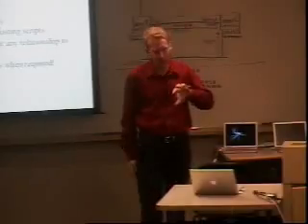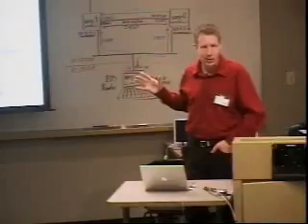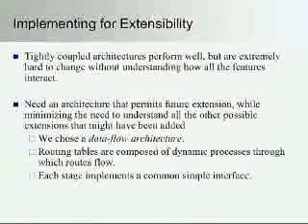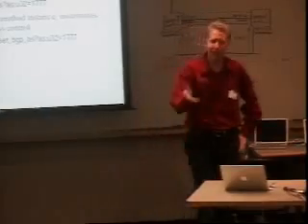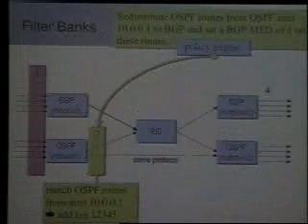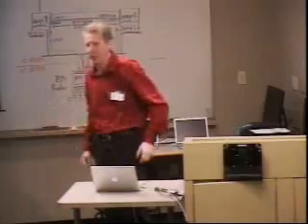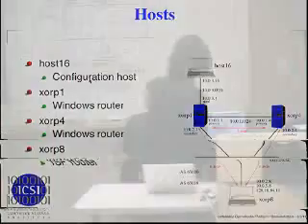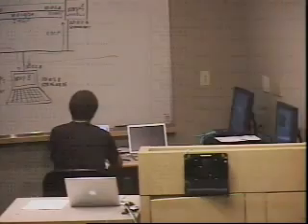Designing Extensible IP Router Software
Many problems with today's Internet routing infrastructure slow BGP convergence times exacerbated by timer-based route scanners, the difficulty of evaluating new protocols are not architectural or protocol problems, but software problems.  Router software designers have tackled scaling challenges above all, treating extensibility and latency concerns as secondary.  At this point in the Internet's evolution, however, further scaling and security issues require tackling latency and extensibility head-on.    We present the design and implementation of XORP, an IP routing software stack with strong emphases on latency, scaling, and extensibility.  XORP is event-driven, and aims to respond to routing changes with minimal delay an increasingly crucial requirement, given rising expectations for Internet reliability and convergence time.  The XORP design consists of a composable framework of routing processes, each in turn composed of modular processing stages through which routes flow.  Extensibility and latency concerns have influenced XORP throughout, from IPC mechanisms to process arrangements to intra-process software structure, and leading to novel designs.